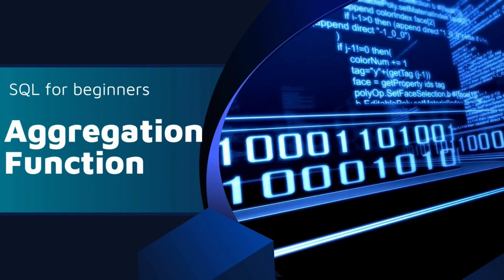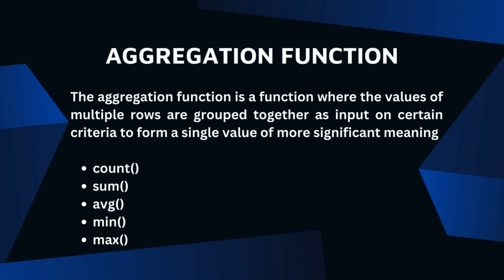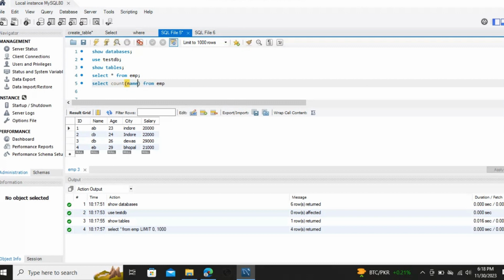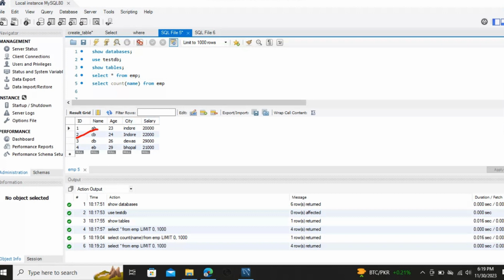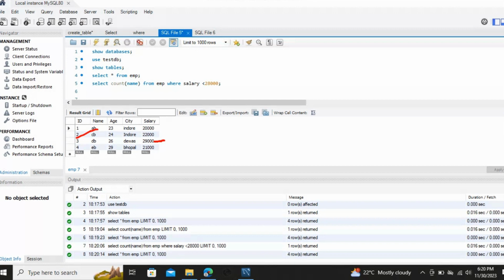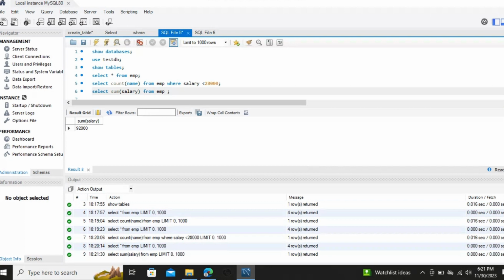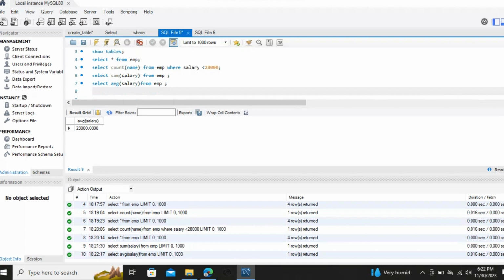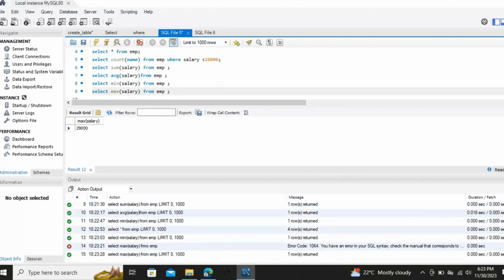Aggregation functions in SQL | SQL tutorial | for Beginners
Hello Everyone,
Aggregation functions in SQL | SQL tutorial | for Beginners | 2023

python tutorial
python tutorial in hindi
python hindi
python
SQL
Create Database
Create table.
Select Query
Select Clause
confusion metrics
implementation of confusion matrix
tutorial in hindi python
python projects
data analyst
Rishabh Mishra